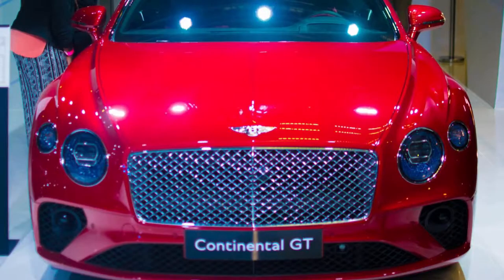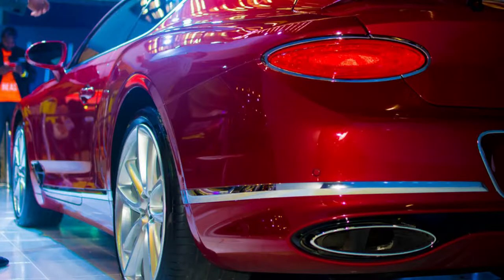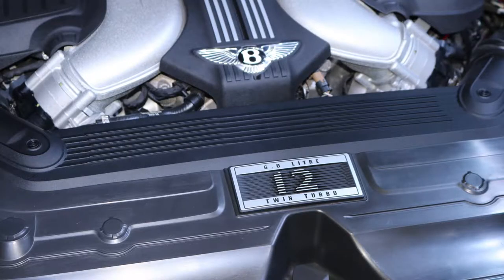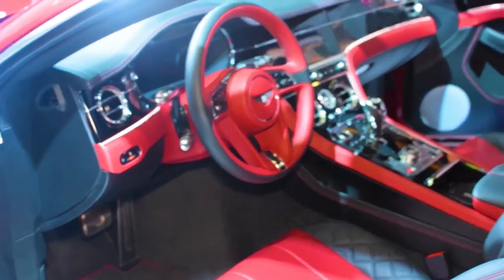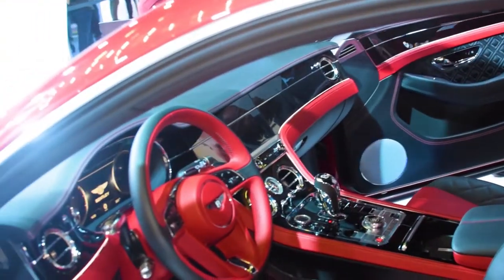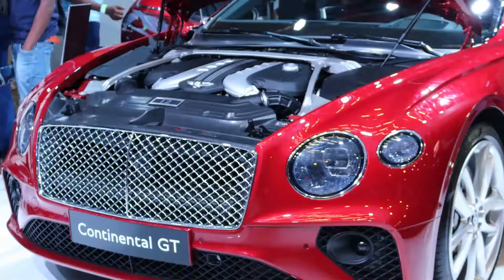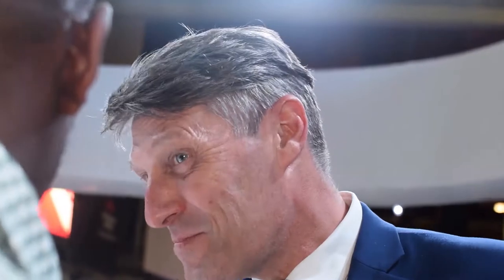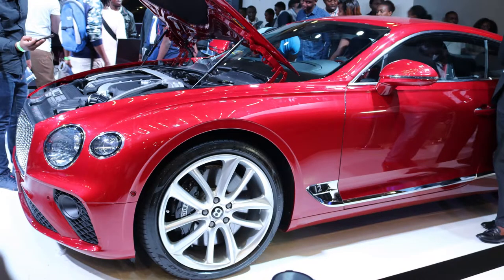The BentleyGt ,⭐️ at the @totalmotorshow 🚐🚘2018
We preview the Bentley Gt , the star⭐️ of the show at the @totalmotorshow 🚐🚘2018 with the General manager Bentley Nairobi - Dimitris Karakoulas .